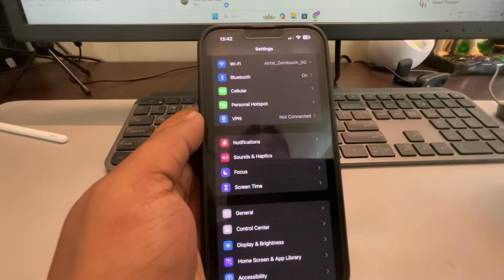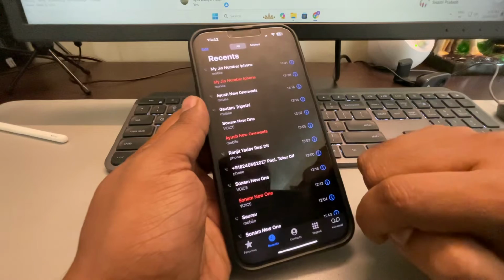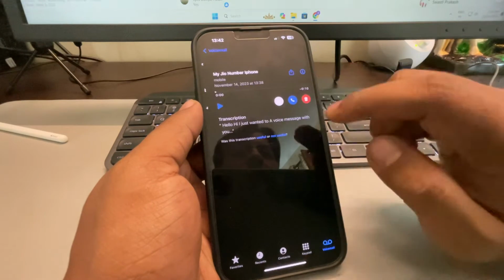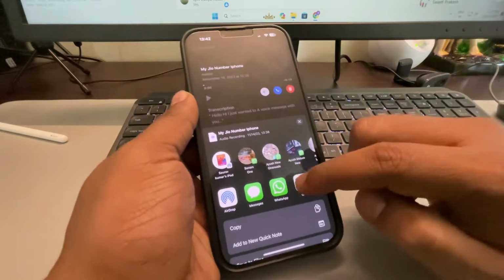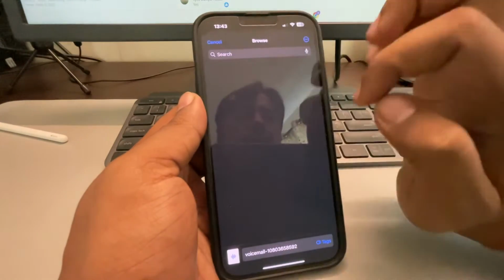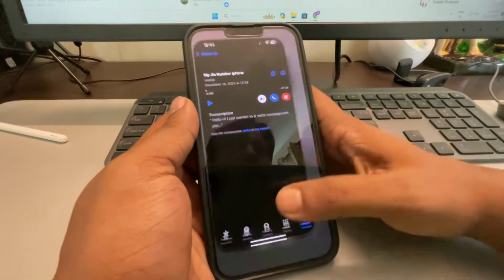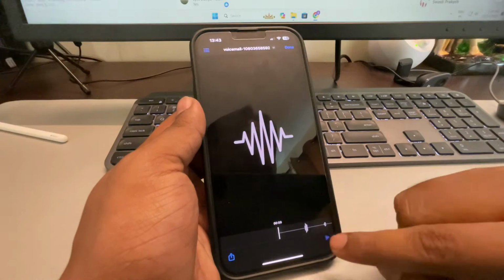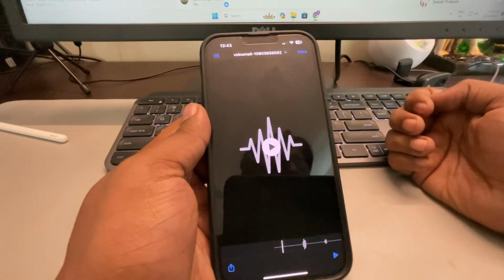How to save voicemail message on your iPhone